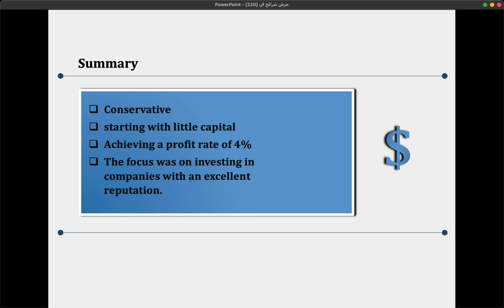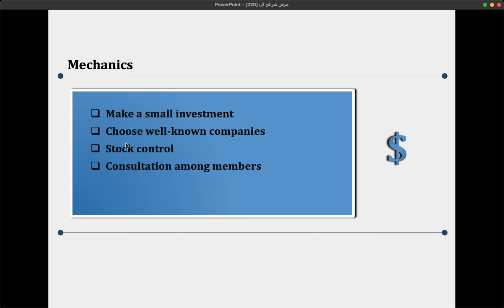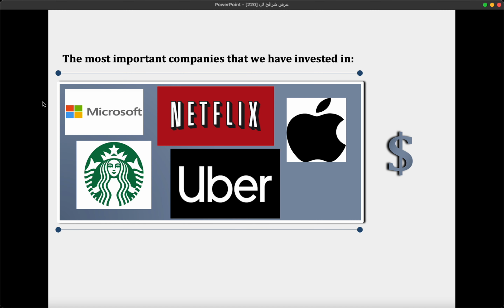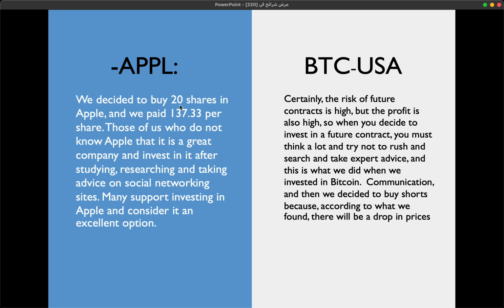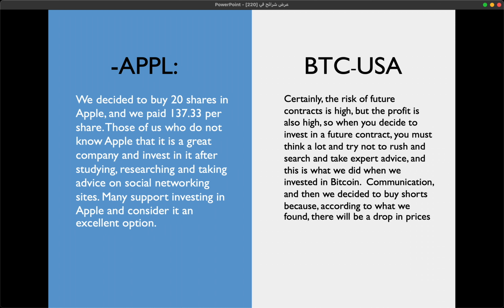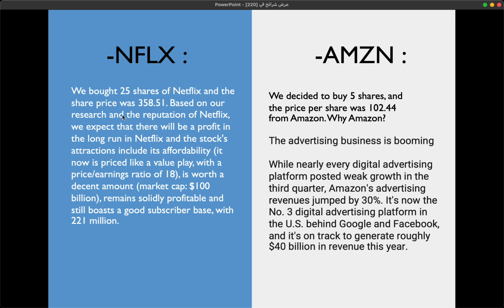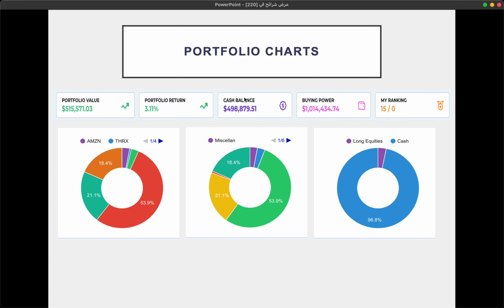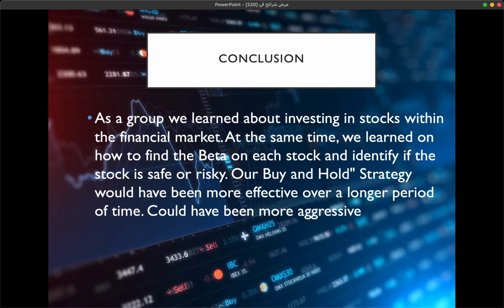the FIN220 project group 25